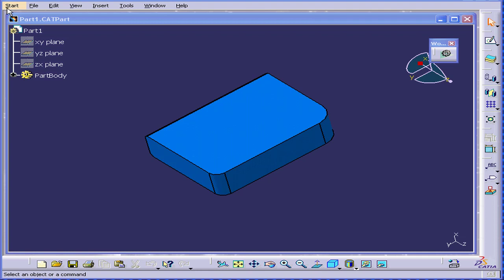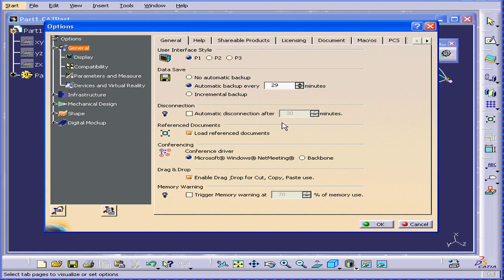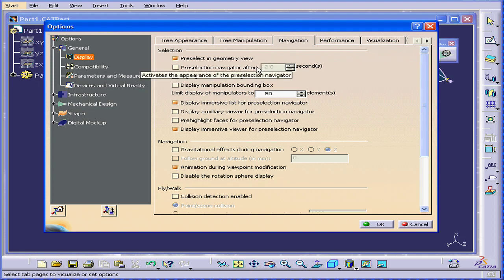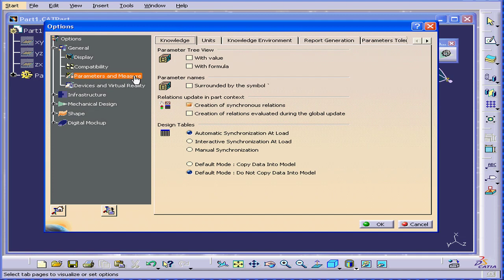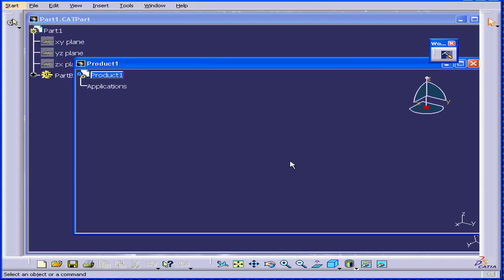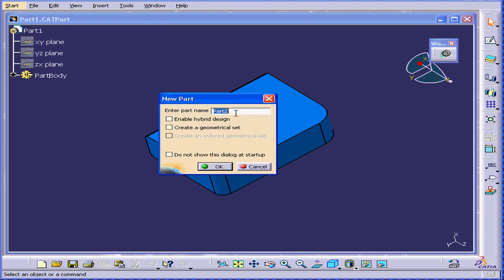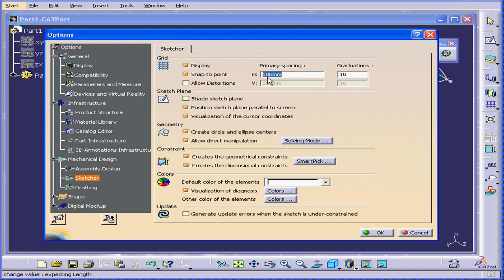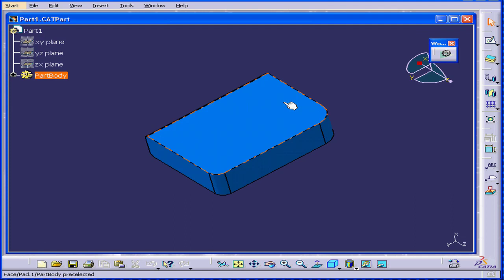01-10 CATIA v5 TUTORIAL: ( Options )